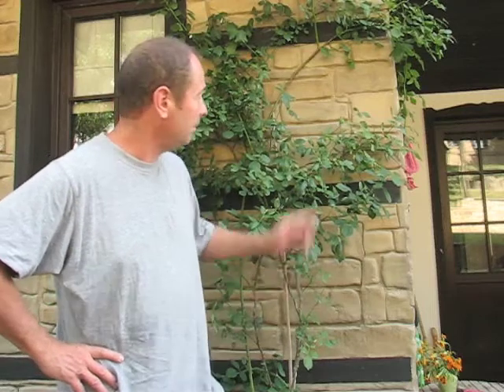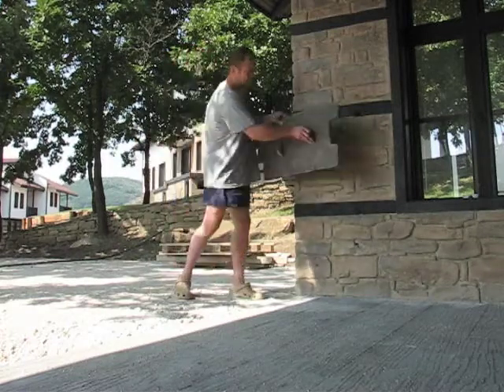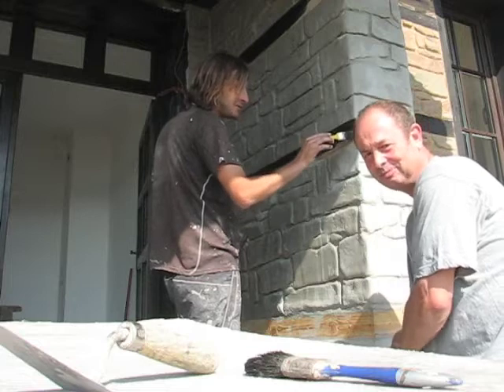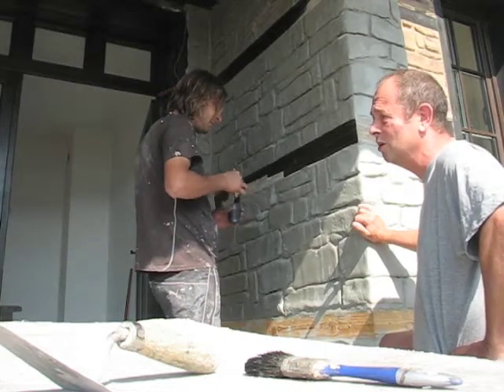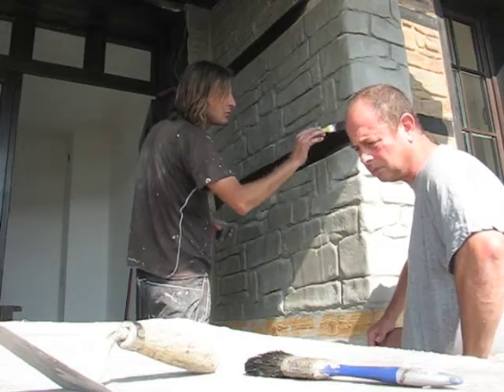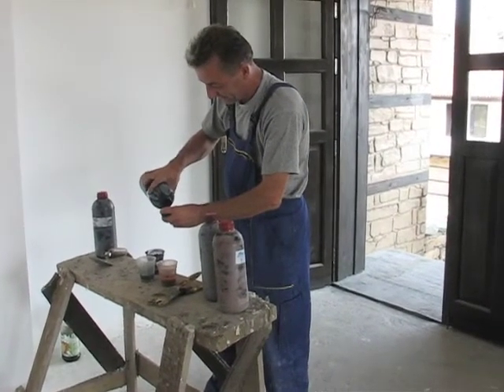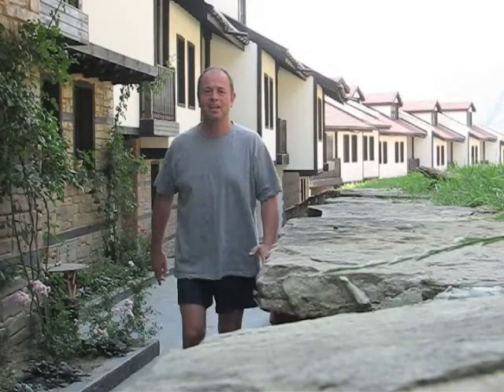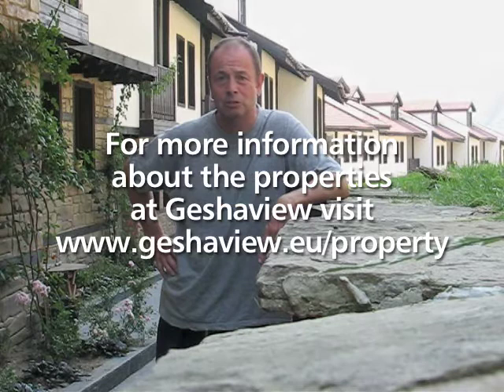Creating the stone wall effect at Geshaview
A unique system has been used for producing the stone wall effect on the houses. David Hollands explains how it was done.